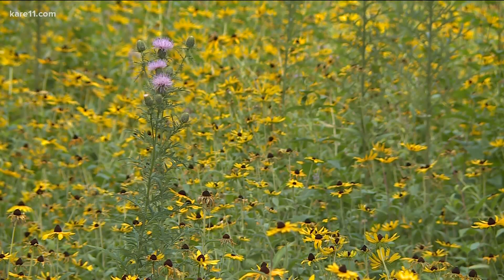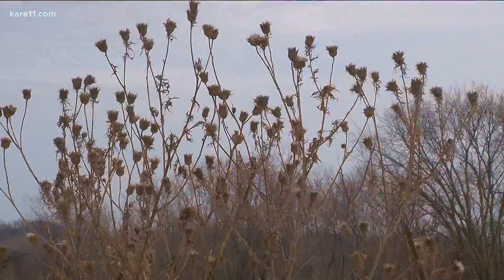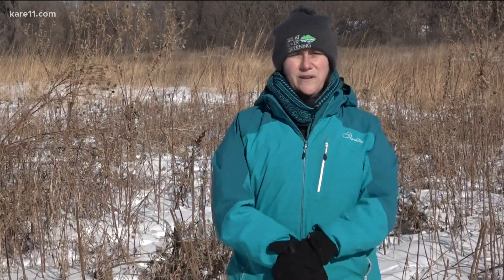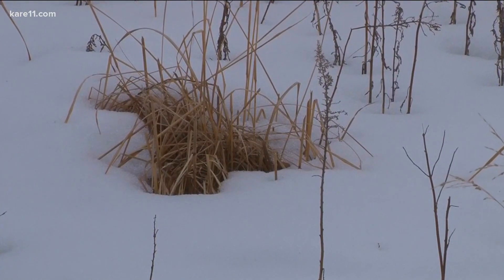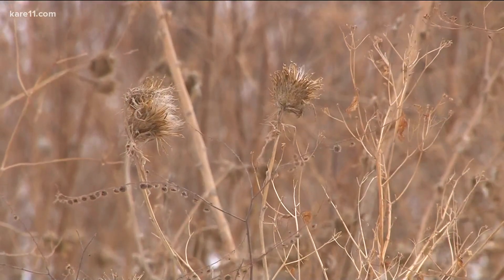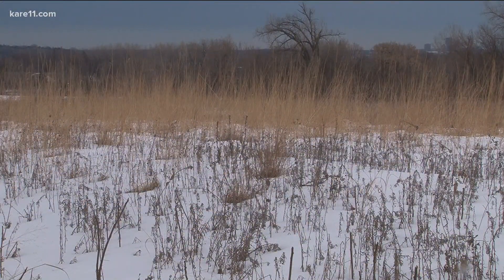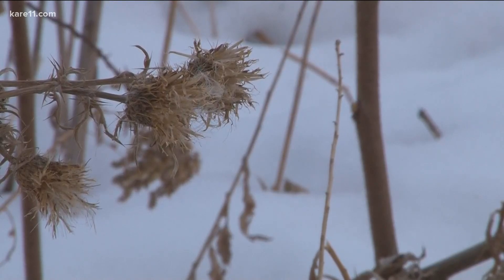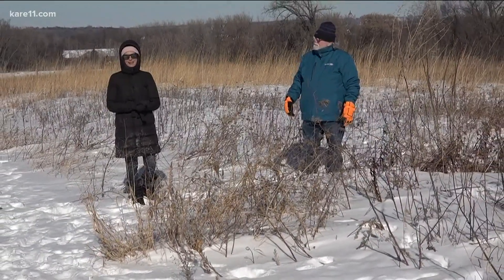Grow with KARE: Winter on the prairie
We’ve become very interested in prairies because of course we have our own little mini prairie in the front yard of KARE 11. And right now it looks like not much is happening. But in fact, there is a lot going on!